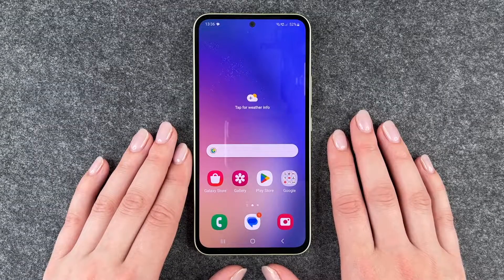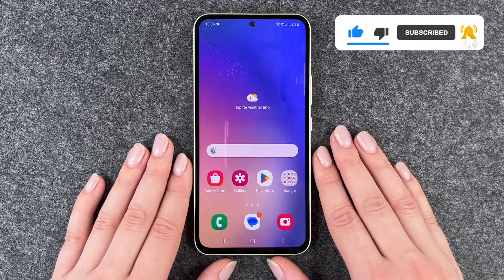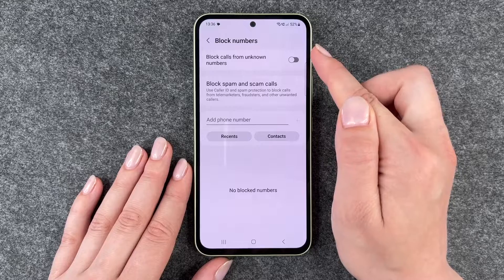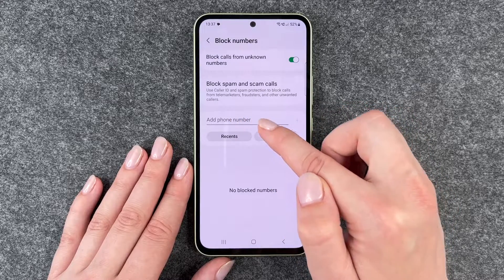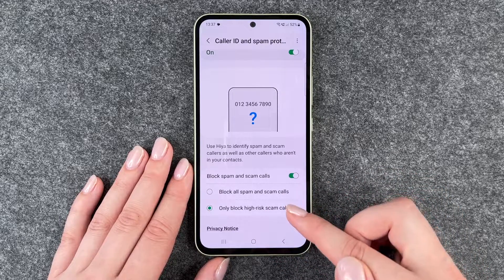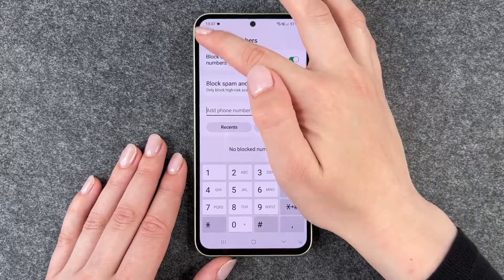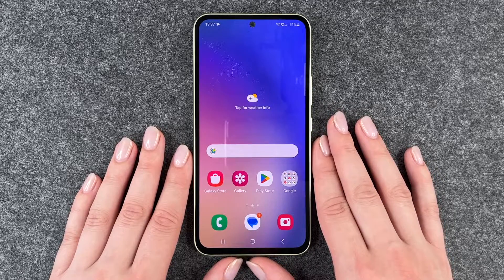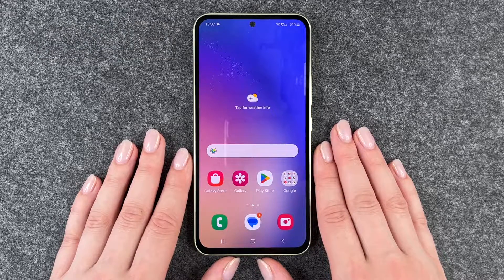Samsung Galaxy A54 5G - How to block numbers • 📱 • 👤 • ⛔️ • Tutorial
Do you want to know how you can block unknown numbers on your Samsung Galaxy A54 5G? Maybe you get a lot of annoying spam calls or maybe you even have a specific number that you want to block. In this video we will show you how you can block these numbers. We hope it help, enjoy the silence. 😉